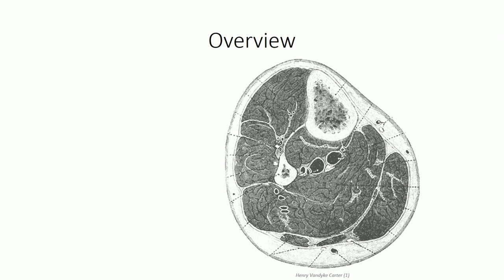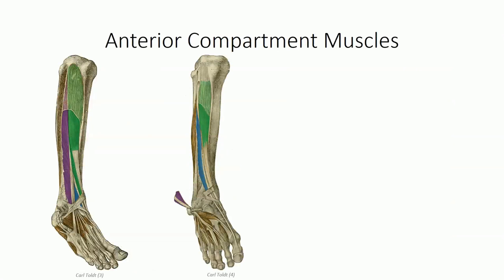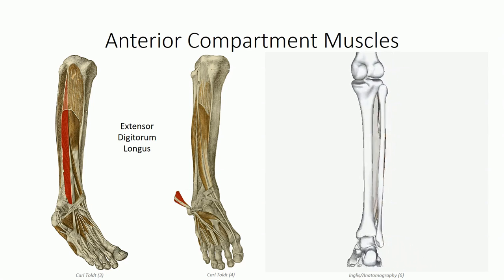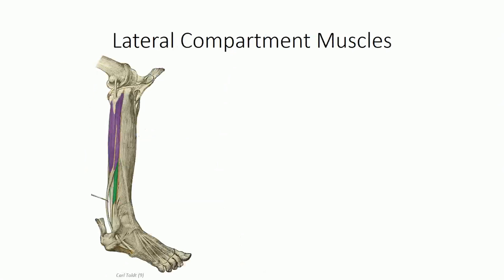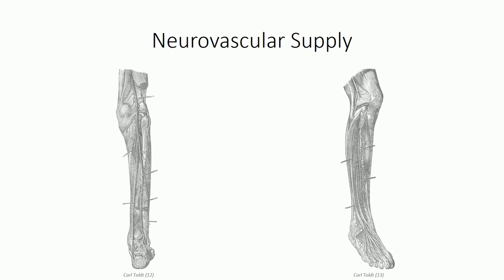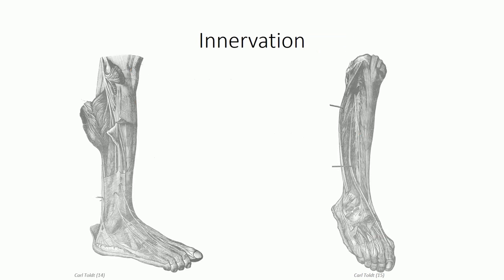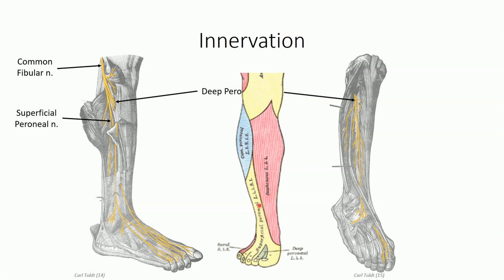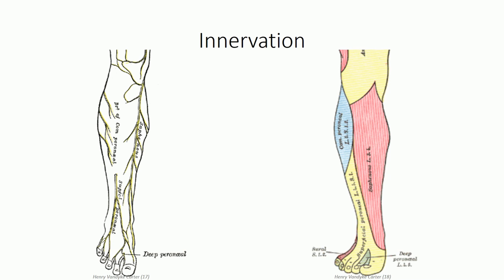ANA407 Class 19 The Anterolateral Compartments of the Leg